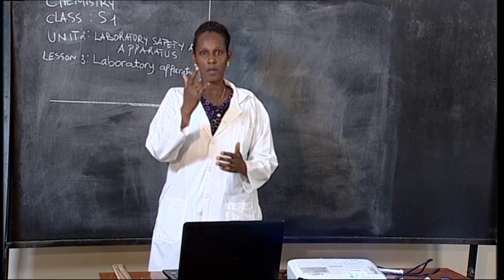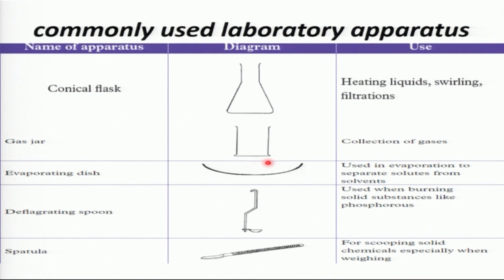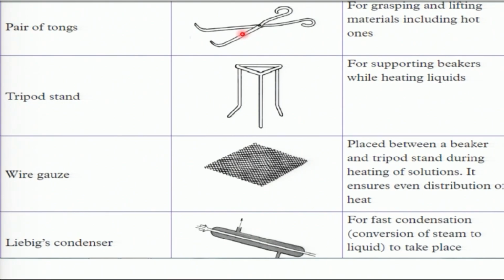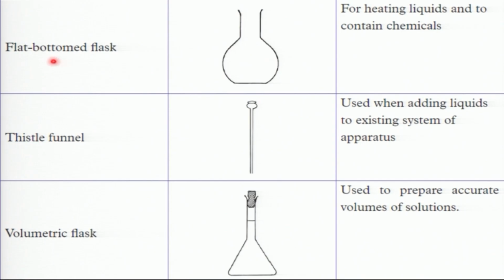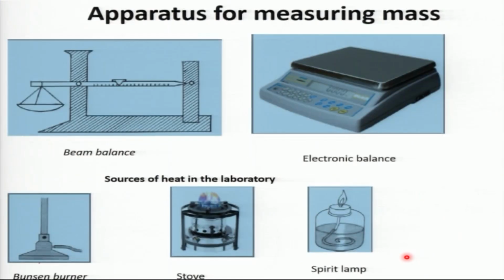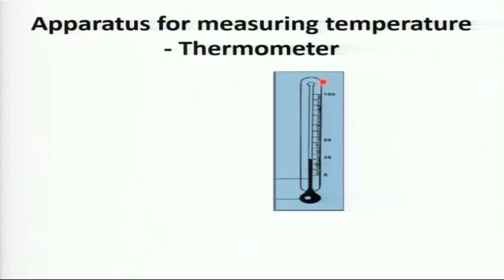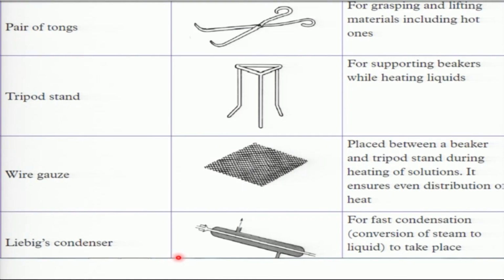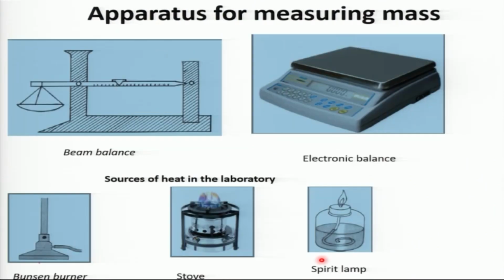chemistry s1 2 laboratory safety and apparatus